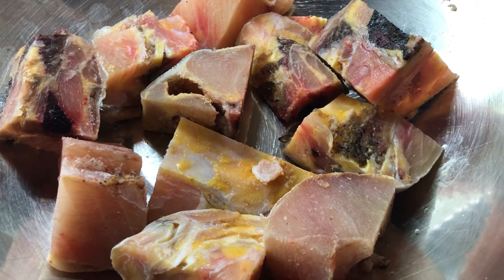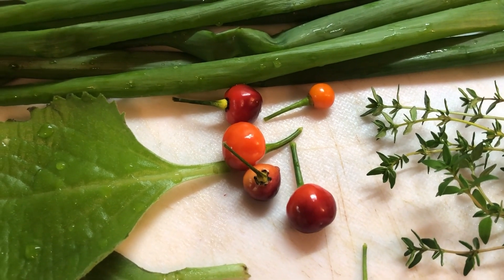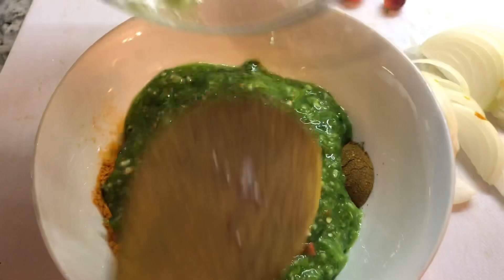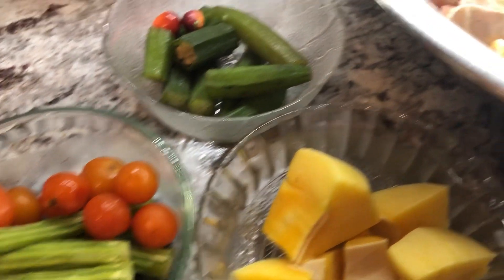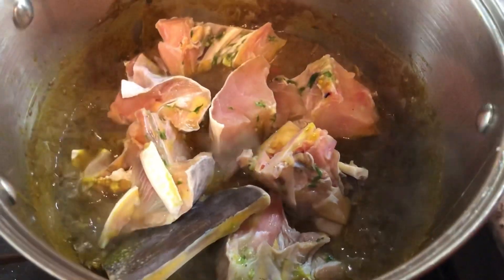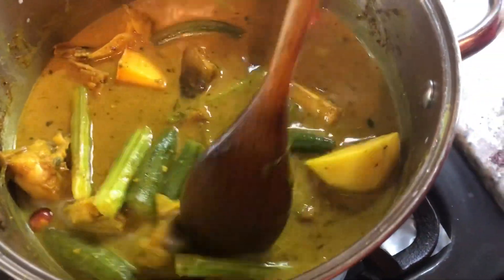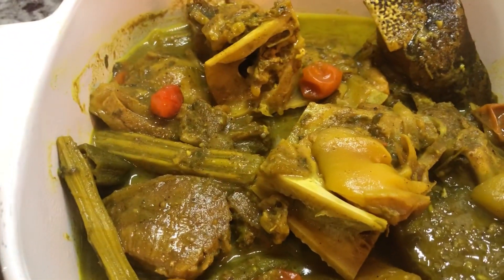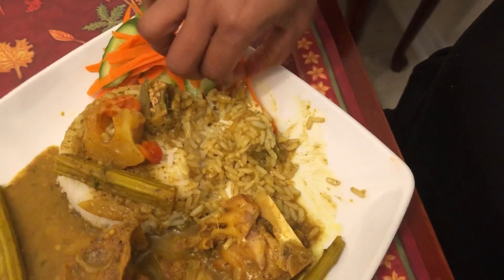How to make spicy, hot Gilbaka curry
Scrub and Wash Gilbaka with lime
Add 1 tsp salt
Add 1 tbsp green seasoning

Blended ingredients
7-8 cloves of garlic
4 mari wirrie peppers
8 stems of fine thyme
3 broad leaf thyme
8 headless green onions
Add to a blender with 1/2 cup of water
Roughly blend seasoning

Add 3 tsp of roasted geera/cumin
Add 2 tsp duck and goat curry powder
Add 1 tsp garam masala
Add 2 tbsp turmeric powder
Add 2 tbsp Lala’s curry powder
Add blended seasoning to the dried ingredients
Add 1/2 cup of water and mix to a paste

In a pot add 2 tsp oil
Add curry paste
Cook until it starts sticking to the pot
Add 1 onion finely chopped
Add 1/2 of water and cook for 1 minute
Add fish and mix with all the ingredients
Cook until it’s natural water is evaporated
Add green mangoes
Add 2 mari wirrie pepper (optional)
Add syjan/maringa
Add ochro
Add coconut milk mixed with water (the milk of 1/2 coconut/combine with water 3 cups)
Add cherry tomatoes
Cook until fish and mangoes are tender